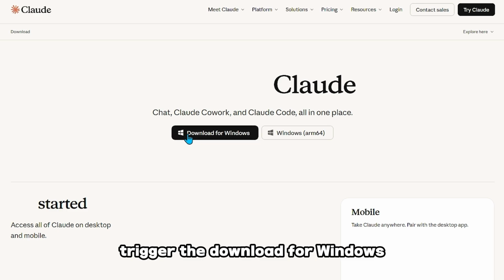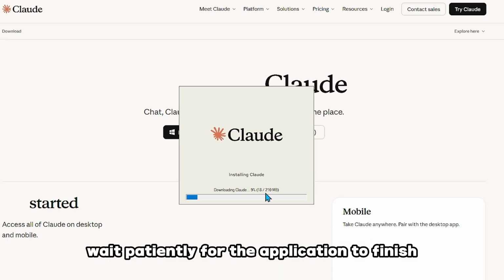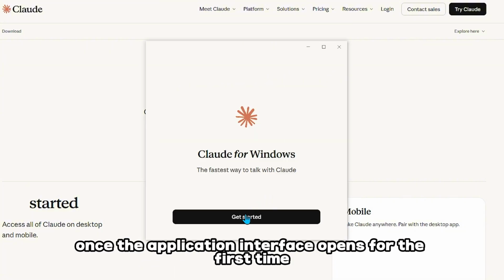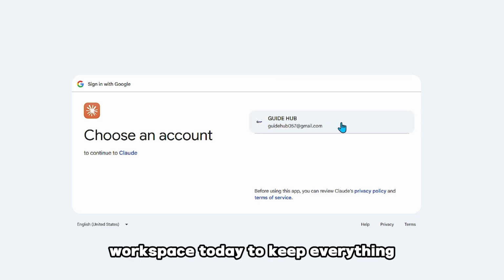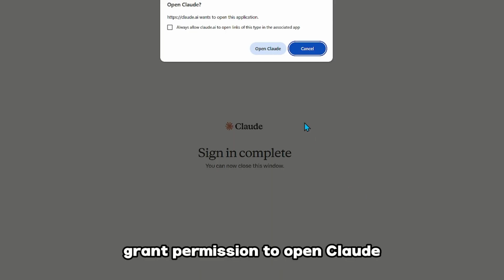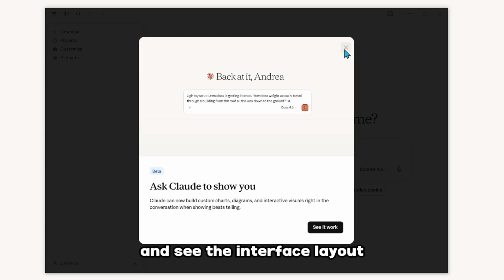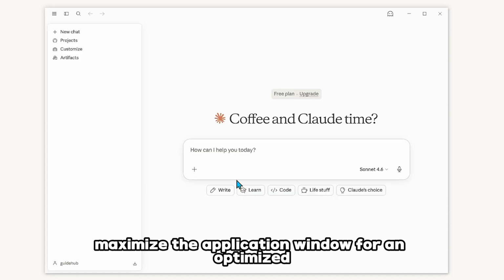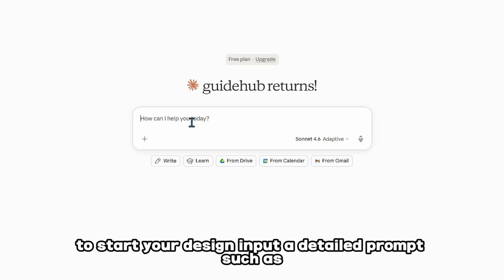How To Use Claude AI To Make Landing Page (𝟮𝟬𝟮𝟲) | 100% WORKS | NO Yapping, To The Point & EASY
(2026) Learn How To Use Claude AI To Make Landing Page in this video (UPDATED FULL GUIDE) | NO Yapping & To The Point | Use Claude AI To Make Landing Page, Don't forget to like 👍🏻